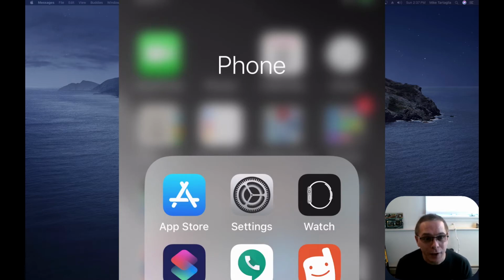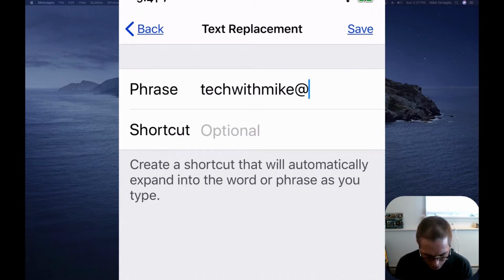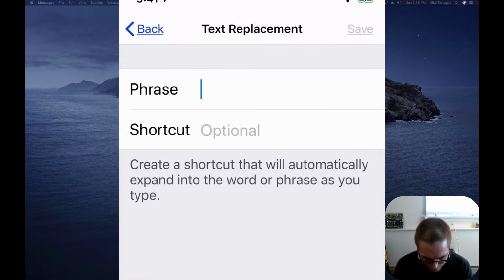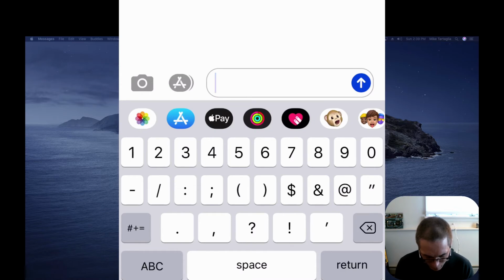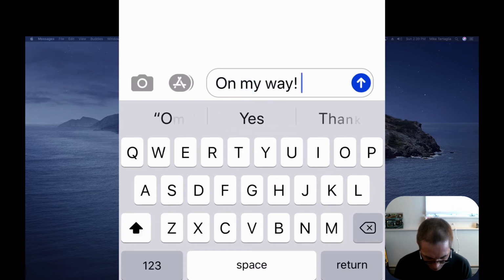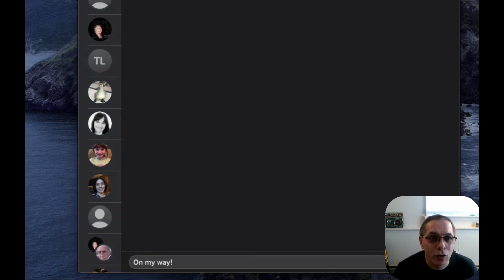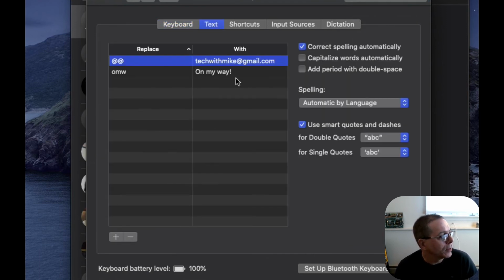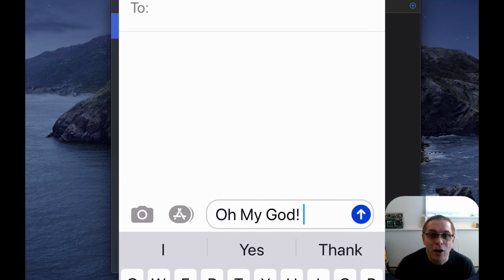Text Replacement on iPhone, iPad and Mac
In this tutorial, I introduce you to the text replacement feature on your iPhone.  You may be familiar with this feature, but there is something you may not know and its really handy!